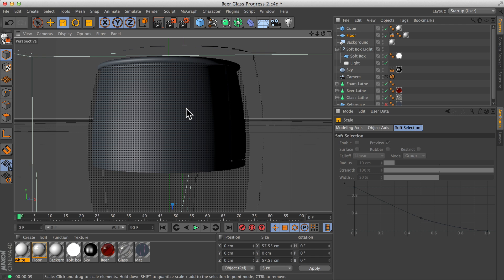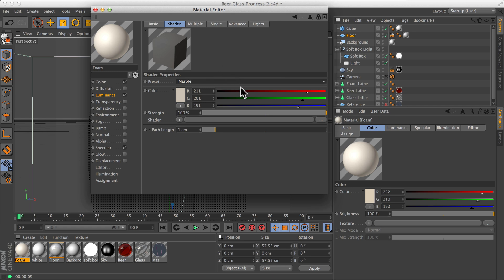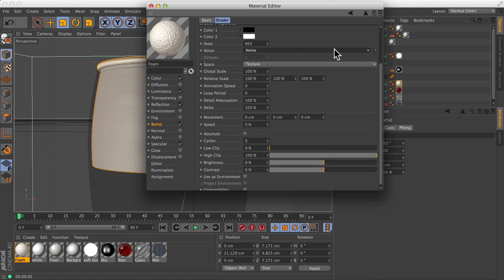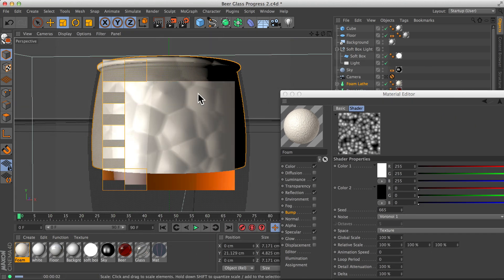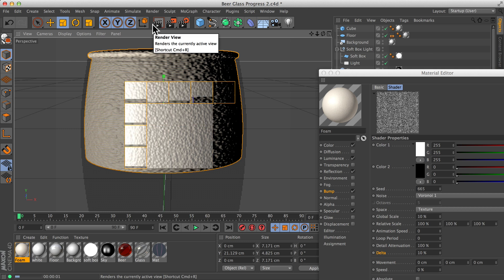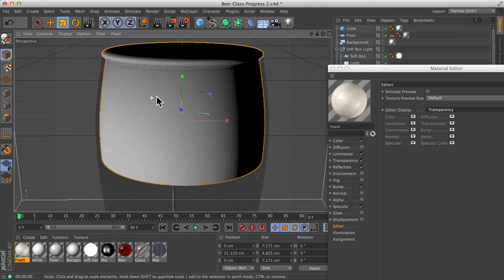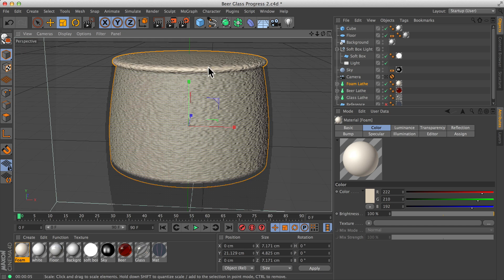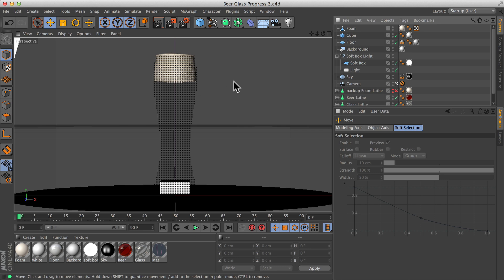Cinema 4D Foam Tutorial with 3D Fluff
This is a 15 minute segment from the new Product Visualisation tutorial video from 3D Fluff. In this tutorial we show you how to make realistic beer foam.